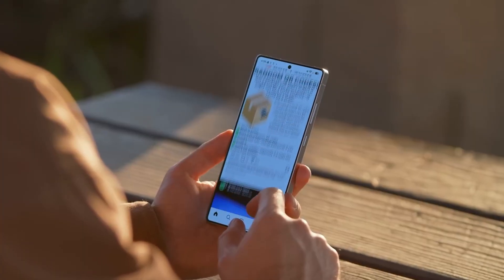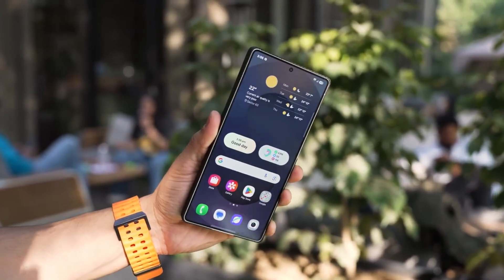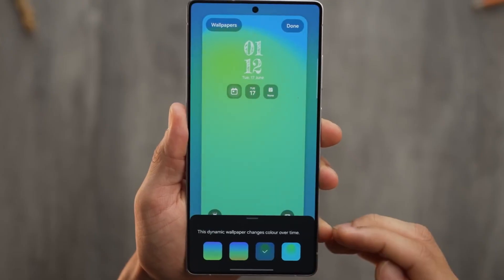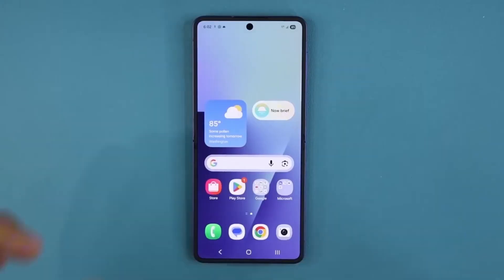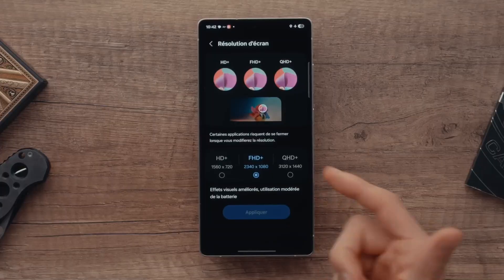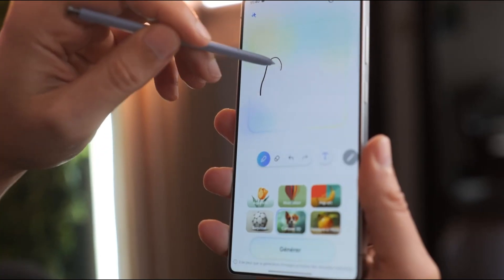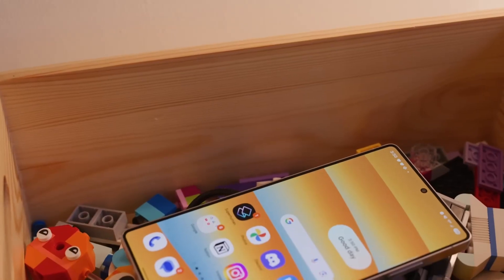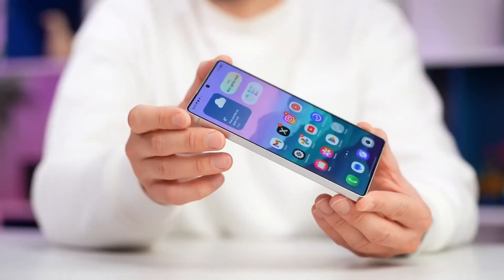Samsung One UI 8.0 Android 16 - SMOOTH ANIMATIONS!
Imagine your Galaxy phone suddenly feeling alive—smoother, faster, and smarter with every swipe. That’s the magic of Samsung’s One UI 8 update. This isn’t just a facelift—it’s a quiet revolution that changes how you experience your device, from animations and lock screens to AI-driven features that feel almost futuristic. In this video, I break down the hidden gems, surprising optimizations, and why One UI 8 might be Samsung’s most powerful update yet.